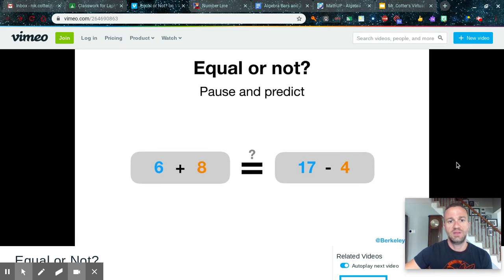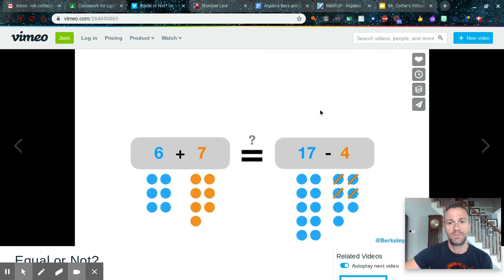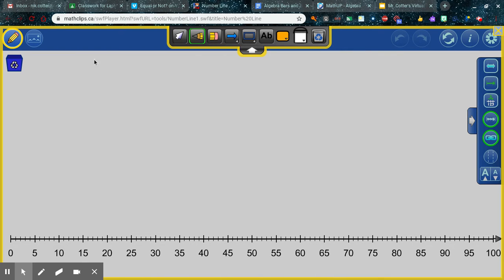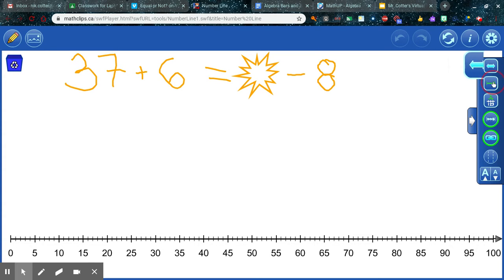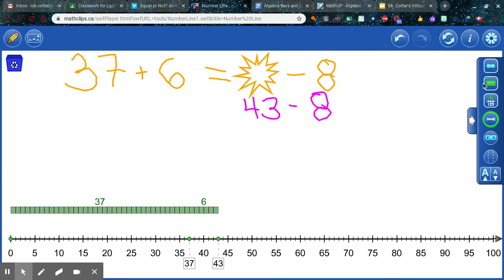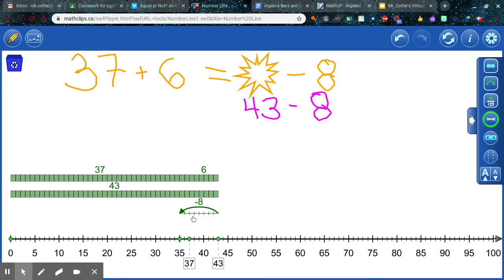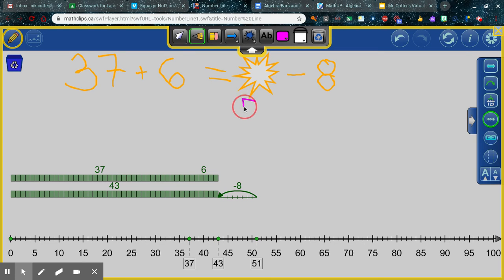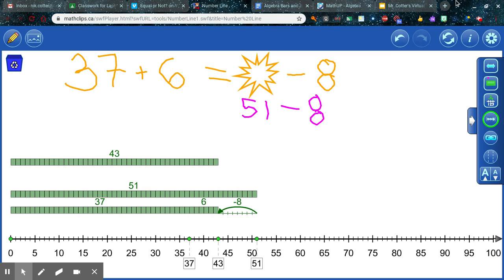Algebra: Using a bar model to show equality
Using the Number Line tool from Mathies to think about balancing equations with addition and/or subtraction.